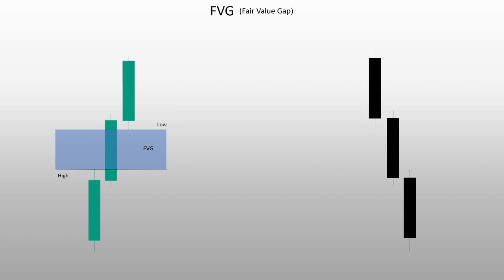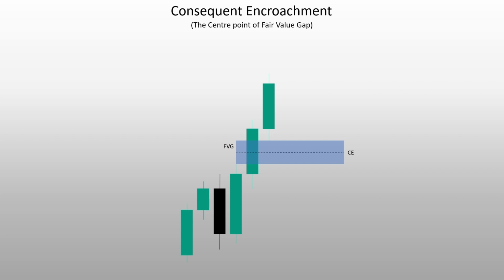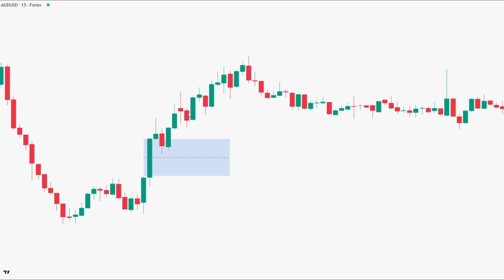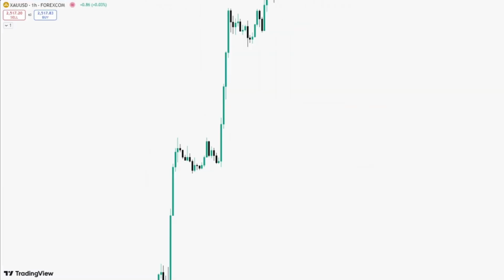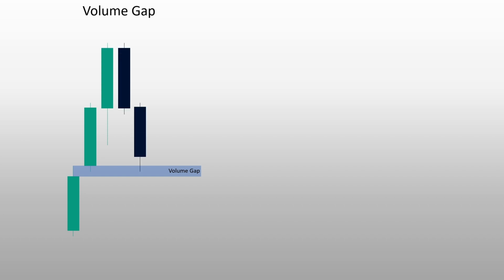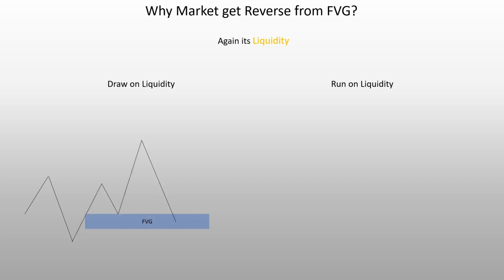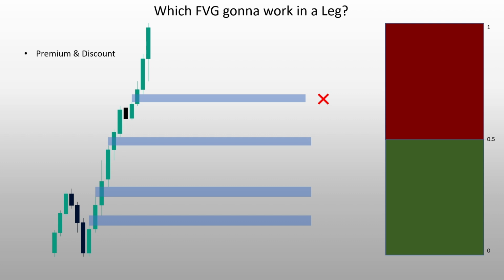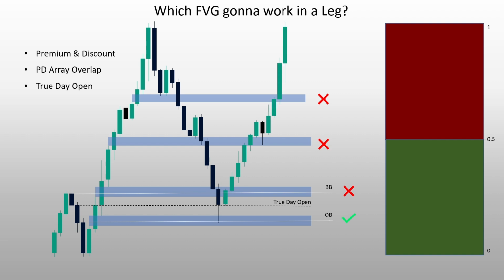The Real Concept about Fair Value Gaps | ICT Concept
Welcome to Forex Flame Live Trading! Join us for engaging and insightful real-time trading sessions where we analyze the Forex, Gold, and Crypto markets using advanced techniques like VSA, Wyckoff theory, bank levels, and institutional chart patterns. Our live streams offer comprehensive market analysis, expert insights, and interactive Q&A sessions to help you enhance your trading skills and stay informed about market movements. Whether you're interested in Forex trading, Gold investments, or Crypto strategies, our sessions provide valuable knowledge and practical tips. Remember, trading involves significant risk and should be approached with caution. Always use demo accounts for practice before trading with real funds.

Recommended Broker:
We recommend trading with Exness for a reliable and robust trading experience.
visit Exness.

Warning:
This channel and its owner are not responsible for any services or personal activities of any analyst.

Trading involves high risk, and you may lose more than your investment. Results are not guaranteed, and the author cannot be held responsible for any loss or damage. Practice all trade setups on a demo account. We do not recommend real account trading and investment.